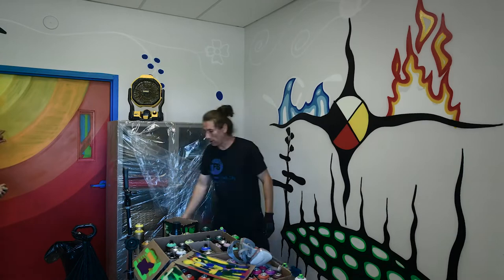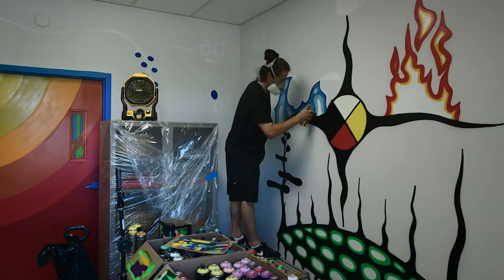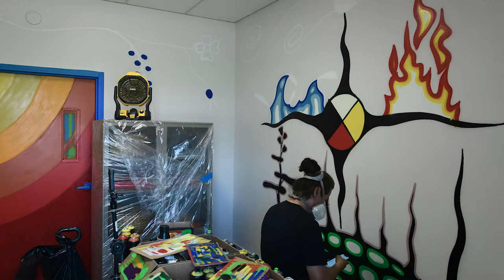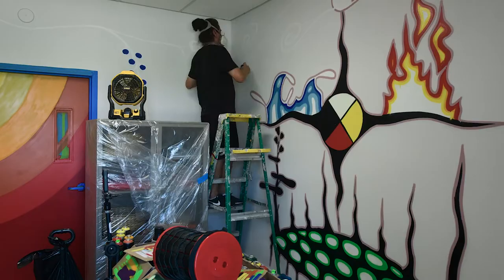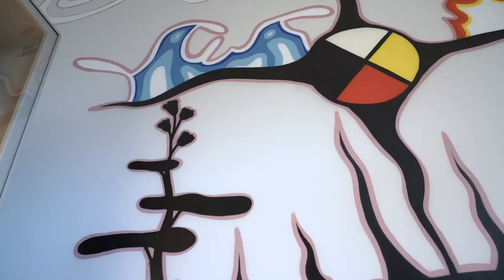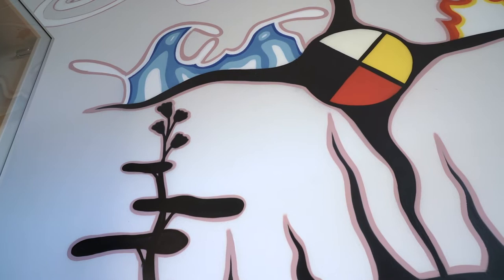Anishinaabe artist Que Rock explains Sunnybrook’s new Indigenous Wellness Space mural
Que Rock is an Anishinaabe multidisciplinary artist and professional muralist from Nipissing First Nation. His traditional name is Manitou Neeman – Spirit Dancing. Que is currently based in Toronto.

Que recently designed and painted a wall-to-wall mural in Sunnybrook’s new Indigenous Wellness Space, with the help of assistant Sadie Marshall.